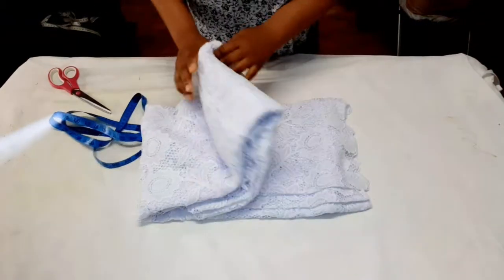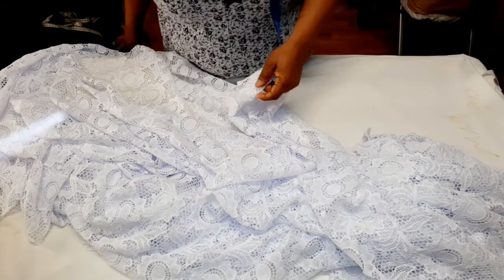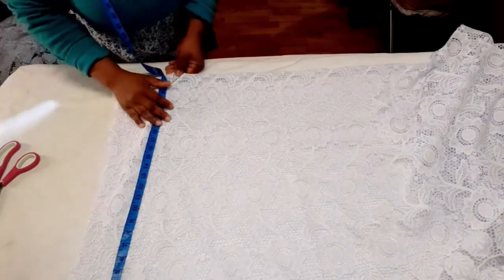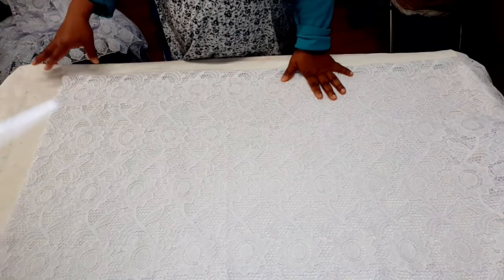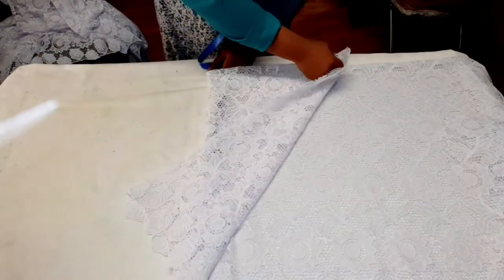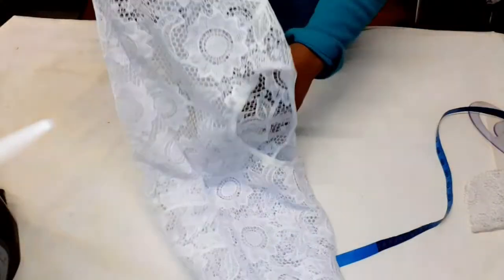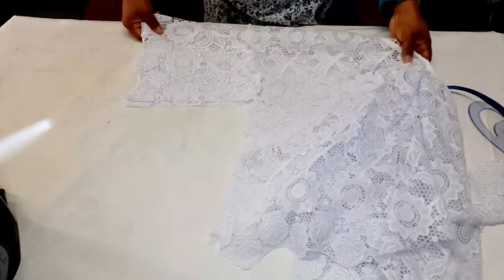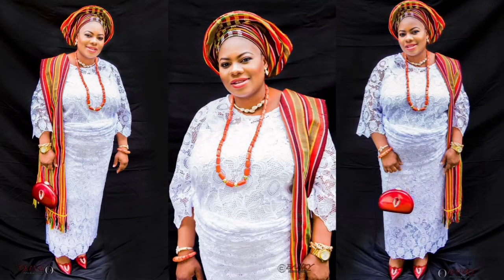HOW TO CUT AND SEW IRO AND BUBA (DETAILED TUTORIAL)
Hi fashion friends in this video I will be showing you how to make iro and buba very detailed and easy to understand.